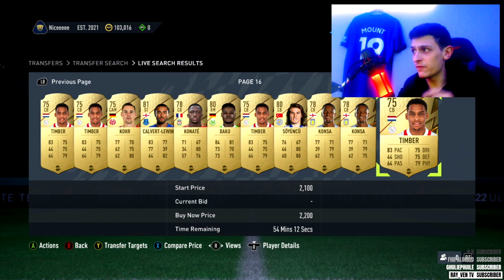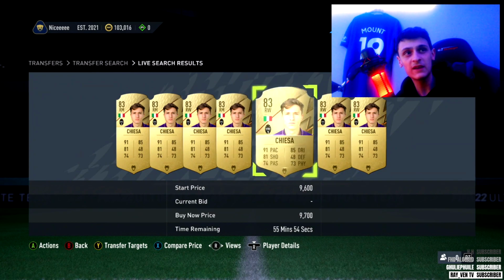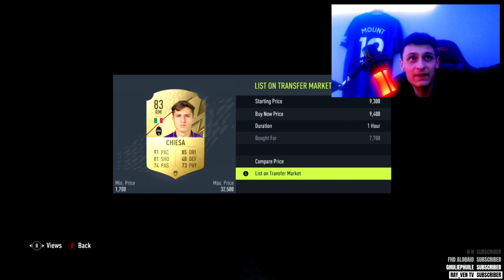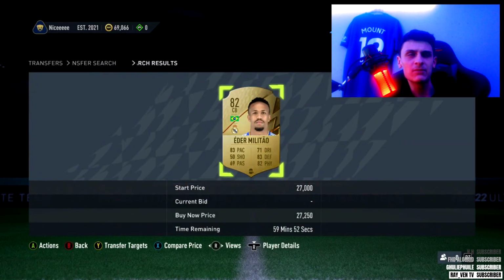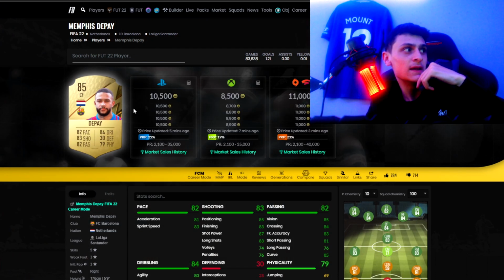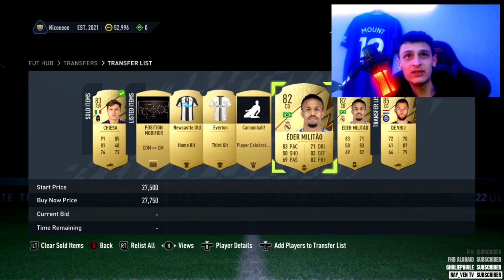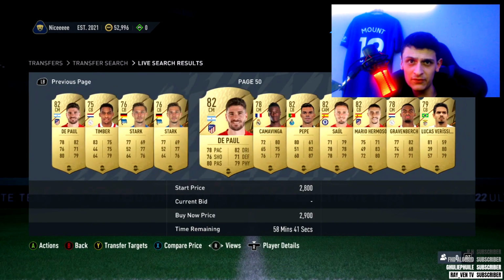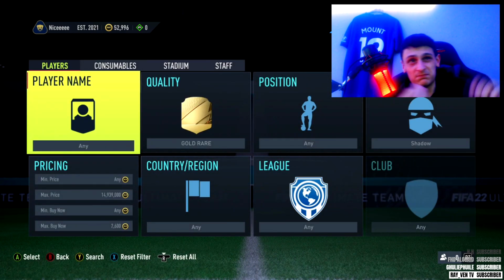BEST WAY TO MAKE COINS!! 😍 *MAKE 500K QUICKLY* FIFA22 TRADING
►Save 5% FUT coins using my code"muzz", New customers enjoy 8%

LOW BUDGET SNIPING FILTERS,
LOW BUDGET SNIPING FILTERS FIFA 22,
TOP 10 SNIPING FILTERS,
TOP 10 SNIPING FILTERS FIFA 22,
SNIPING FILTERS FIFA 22,
LOW BUDGET FILTERS,
LOW BUDGET FILTERS FIFA 22,
BEST SNIPE FILTERS FIFA 22,
BEST SNIPE FILTERS,
BEST TRADING TIPS FIFA 22,
BEST WAY OF MAKING COINS IN FIFA 22,
BEST WAY TO START ON FIFA 22